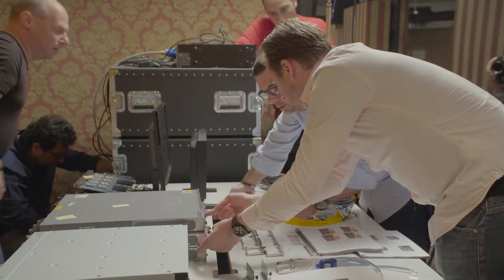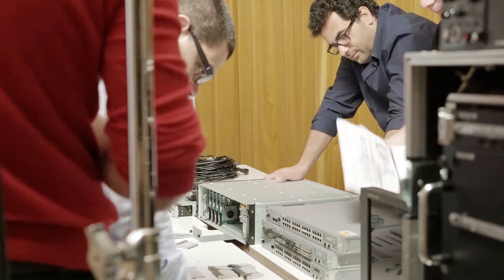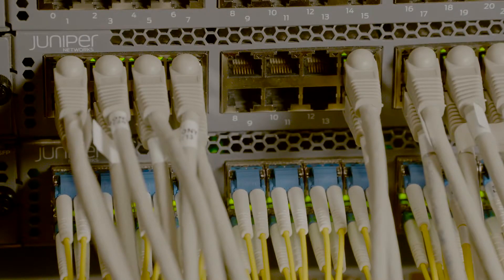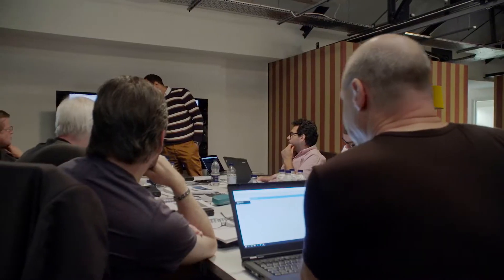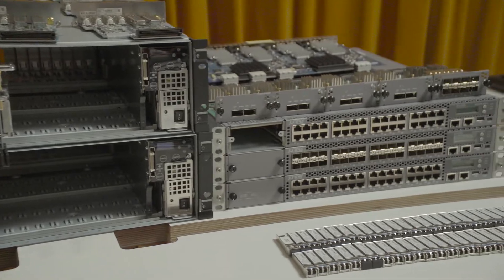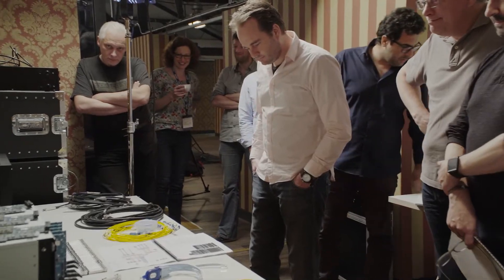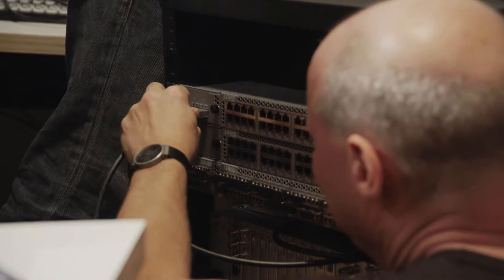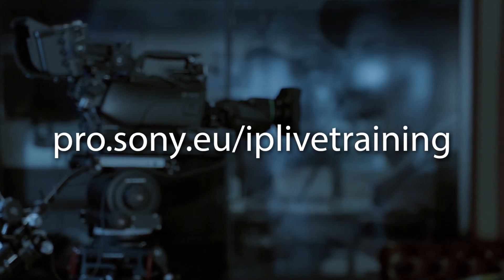Sony Professional: Visit our IP Live Studio and learn about the complete production workflow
See what our customers had to say about the launch of our ‘Network Fundamentals and Working with IP Live’ training course.